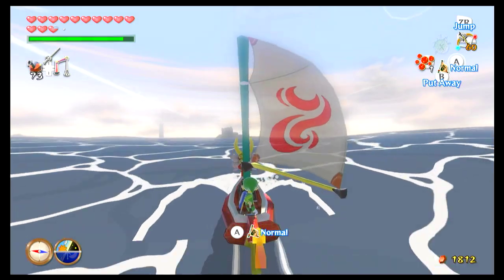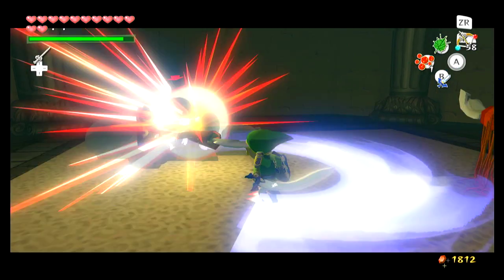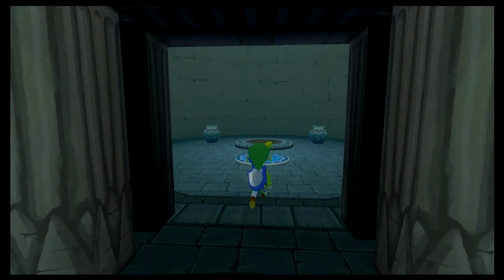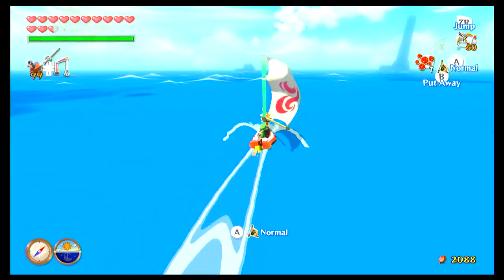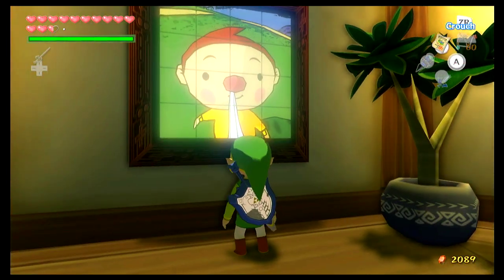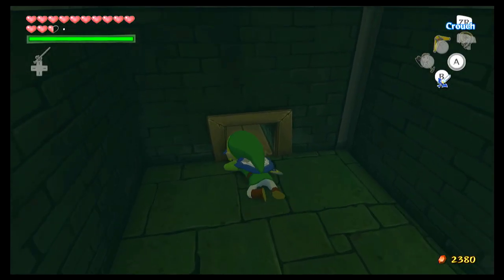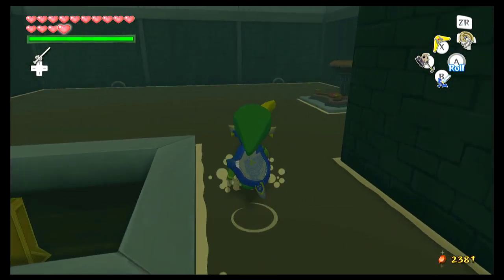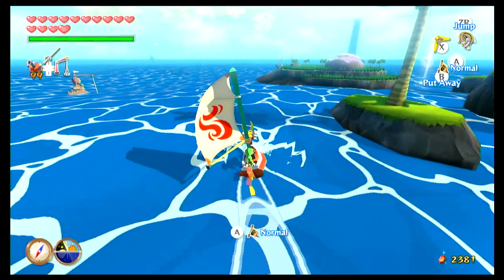Zelda The Wind Waker HD - Part 33 - Searching the Cabana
Hey everyone!! In today’s episode, we grab another piece of the Triforce, then we head to the Cabana, and after searching the basement, we find another piece of the Triforce!